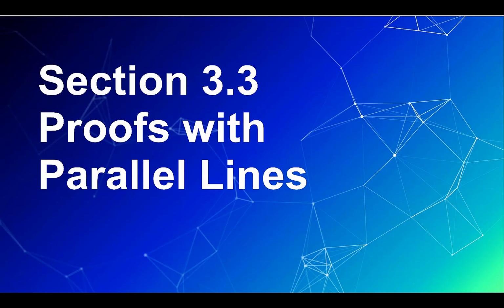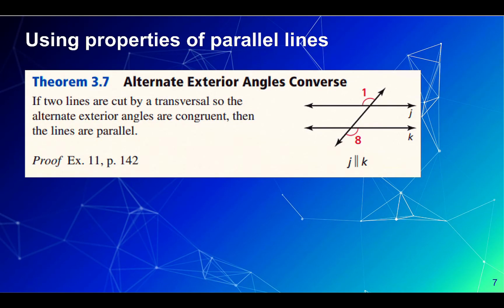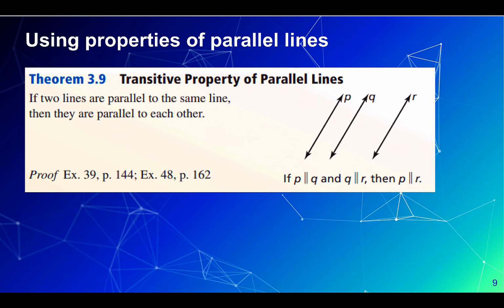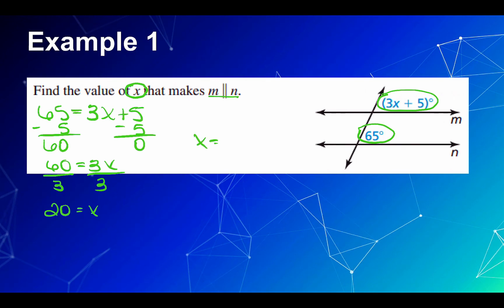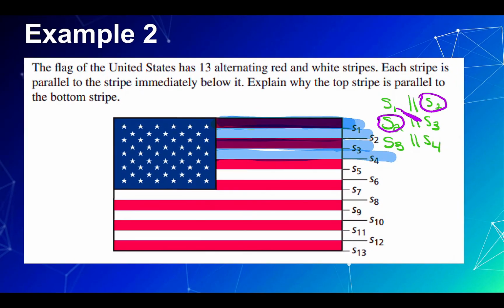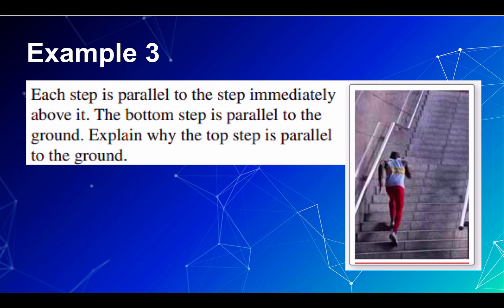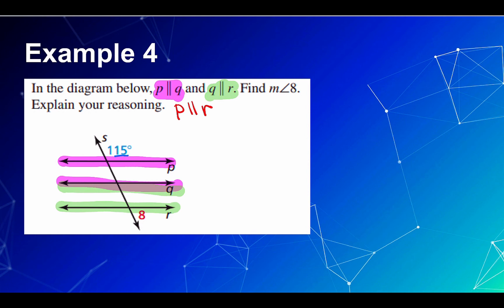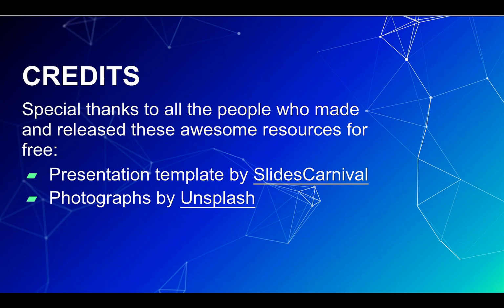Sec 3.3 Video Lecture